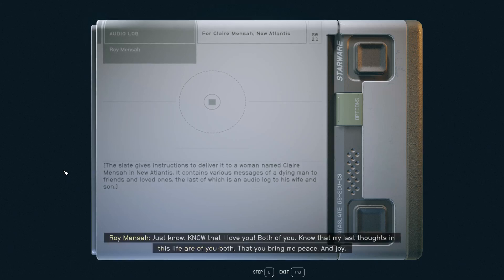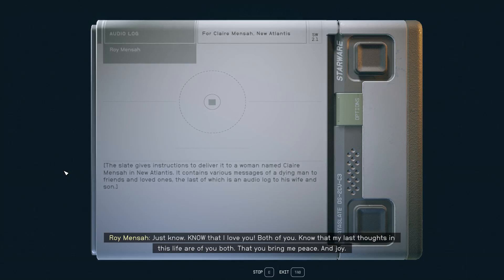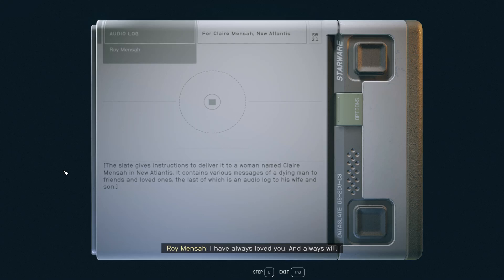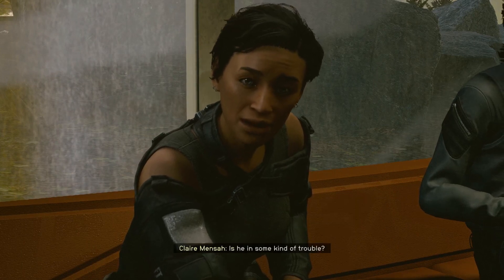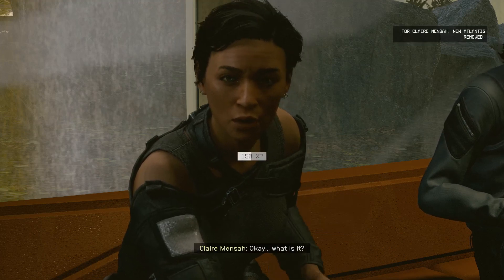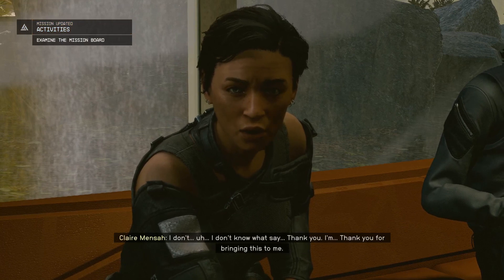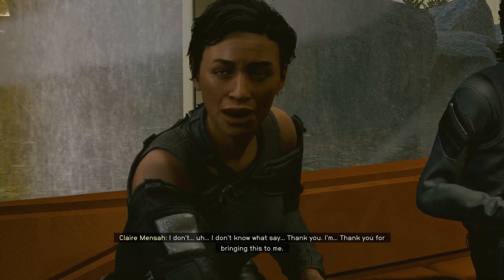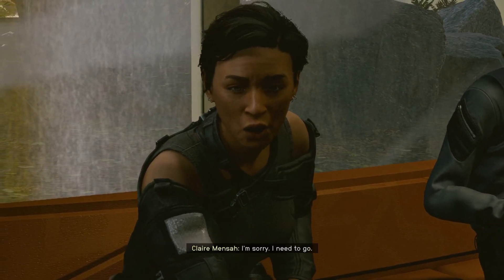A Sad Ending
I decided to follow a Starfield quest that showed up after finding a body of a minor on Venus at an abandoned military outpost.